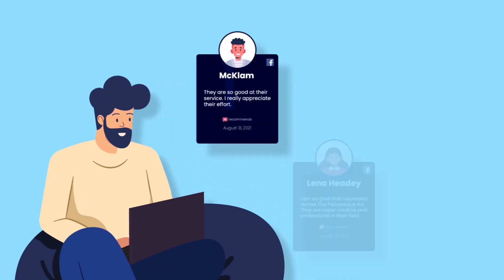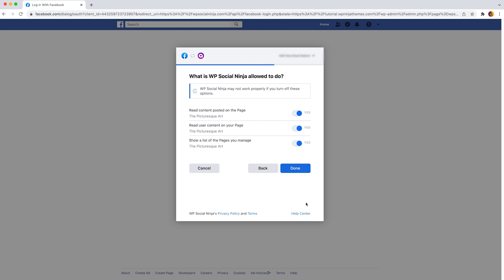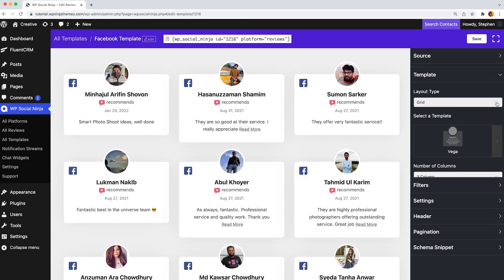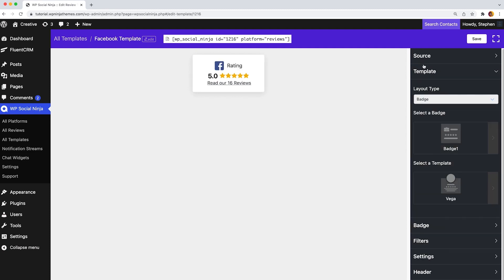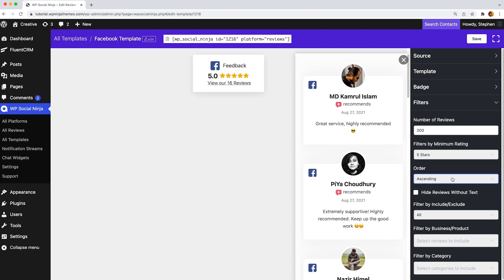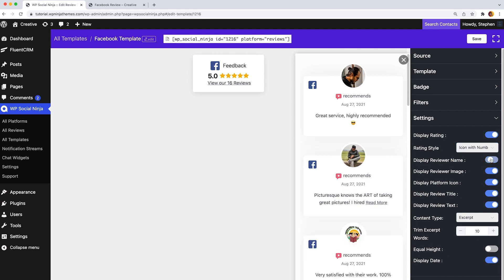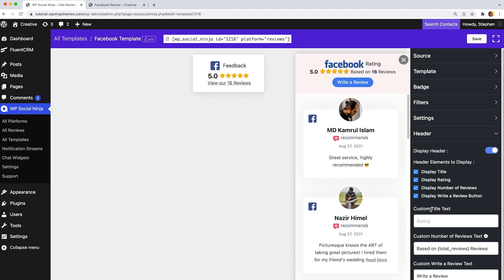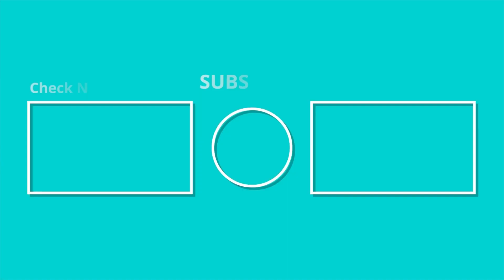How To Add Facebook Reviews To Your WordPress Website | WP Social Ninja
Do you want to capture leads to grow your business? But don't know how to accomplish it? Then WP Social Ninja is here for you.

Facebook Reviews are necessary for every business since potential customers frequently visit social media to consult online reviews before purchasing. But, how to do this?

You can do this simply with the help of WP Social Ninja. It is one of the best all-in-one social media plugins for your website.

The part of our Social Reviews section is well-arranged. Suppose you want to collect Facebook Reviews. Just click Continue With Facebook to connect with your account.

We have not only a simple configuration system but also a handy settings panel too. This setting panel will allow you to redesign your front-end's outlook attractively. You can display your reviews in different styles without repeatedly showing them in the same way. It will help your buyers engage with your reviews.

In addition, you don't need to show all reviews because all are not worthy of displaying. So, according to business needs, you can show them on your website, which will positively impact your business. The diversified settings option will help you display your business beautifully. You can exhibit notable things about your business to your customers by including or excluding different features that will support you build user trust.

The Header part helps your customers get an idea about your reviews more specifically. Next, the Schema Snippet lets you set or share your business information with your buyers. It will assist you in knowing the details of your business and boost you in getting more traffic for your brand.

Moreover, we have the Notification Streams! This section can instantly notify your multiple reviews on the different pages of your site. Instant notification allows you to avoid redundancies and collisions between reviews. Ultimately your customers can save their time and effort.

If you are interested to know more about it, then you can read this documentation for detailed information: